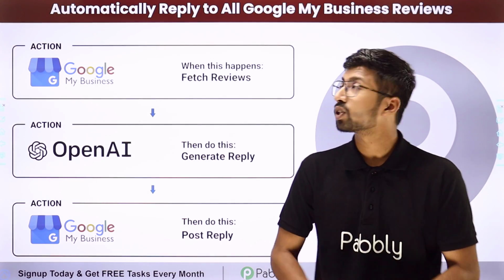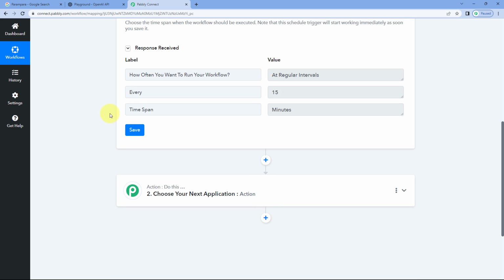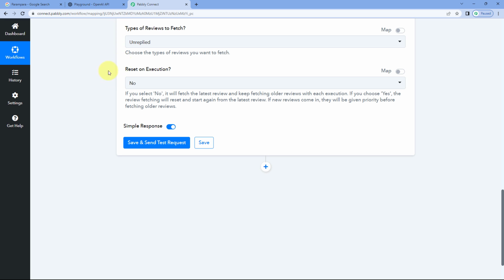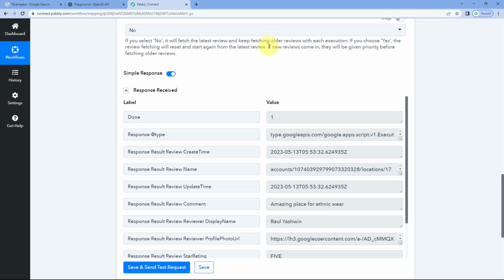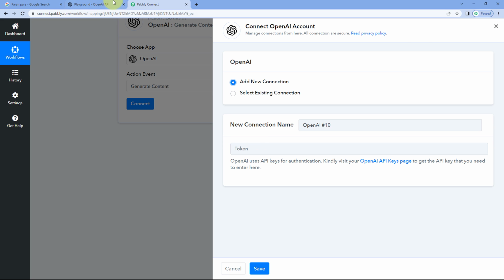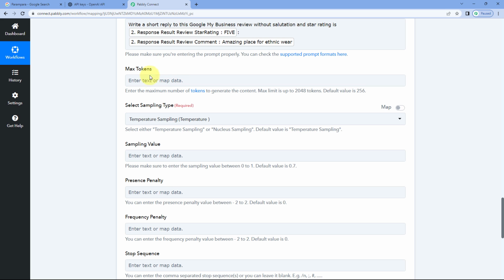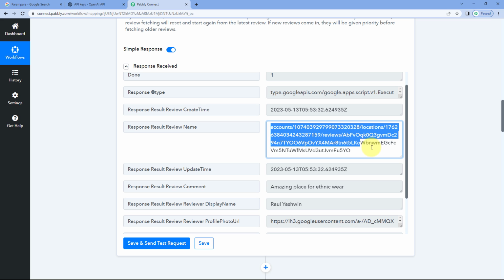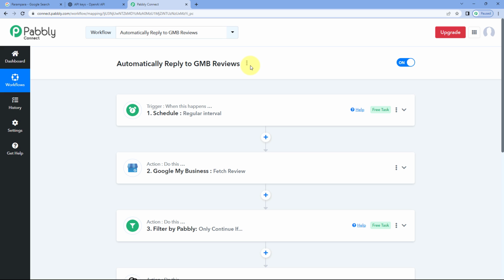How to Automatically Reply to All Google My Business Reviews - Google My Business to OpenAI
In this video, we will learn OpenAI to Google My Business Integration using Pabbly Connect.
Automatically Reply to All Google My Business Reviews using Pabbly Connect simplifies and automates the process of responding to reviews on your Google My Business profile. With this integration, you can easily connect your Google My Business account with Pabbly Connect to set up and generate personalized replies to all incoming reviews. Whether it's a positive review that deserves appreciation or a negative review that requires prompt attention, this automation ensures that every review receives a timely response. By automating this task, you save valuable time and maintain a proactive and professional image on your Google My Business profile.

1. Automation: Pabbly Connect offers automation capabilities that can help you automate mundane and repetitive tasks. This allows you to save time, money and resources.

2. Integration: Pabbly Connect provides a wide range of integrations so that you can connect different web services with each other. This helps you to create smarter workflow processes and make your business more efficient.

3. Security: Pabbly Connect takes security seriously and provides an industry-standard security system to protect your data and applications.

4. Scalability: Pabbly Connect is highly scalable and allows you to easily add new applications and services to your workflow.

 5. Cost-effective: Pabbly Connect is cost-effective and provides plans for different business sizes.